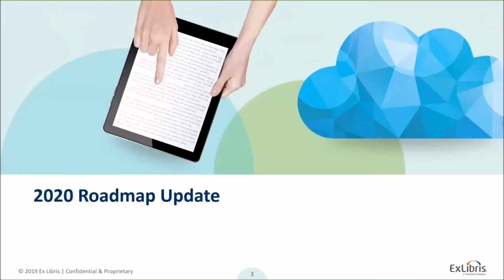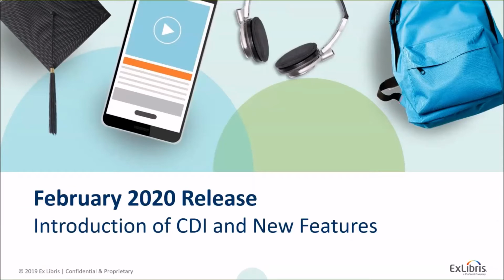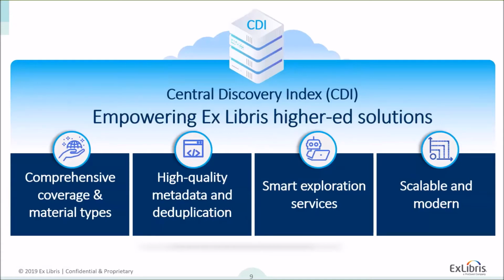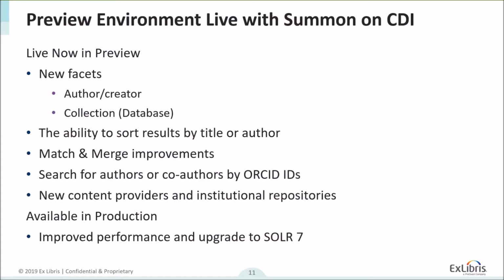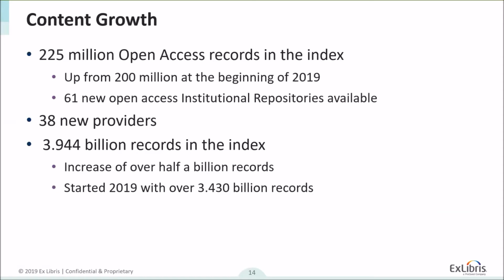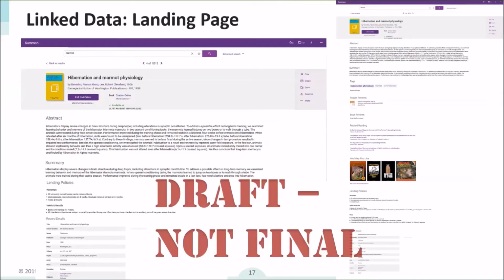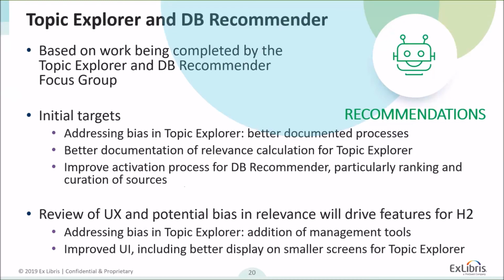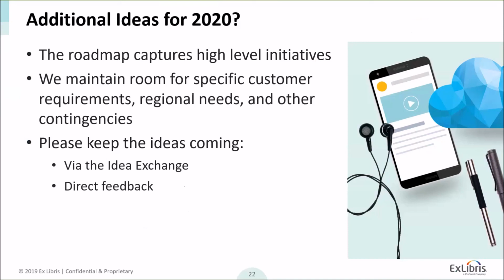2020 Summon Roadmap Overview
As presented on January 30, 2020.